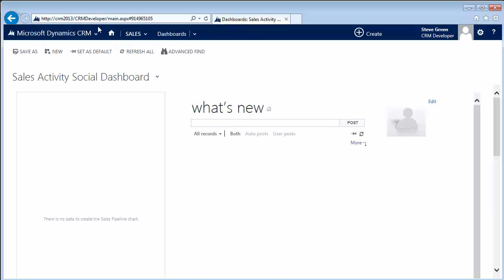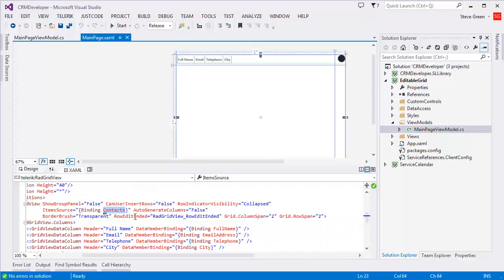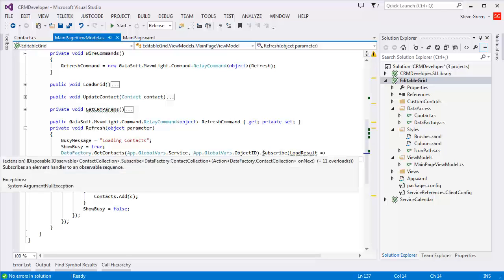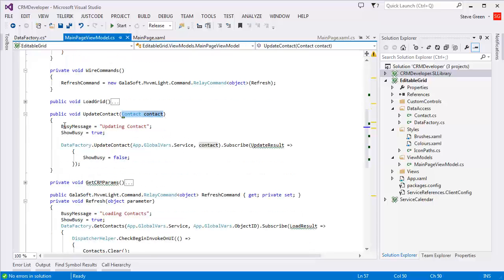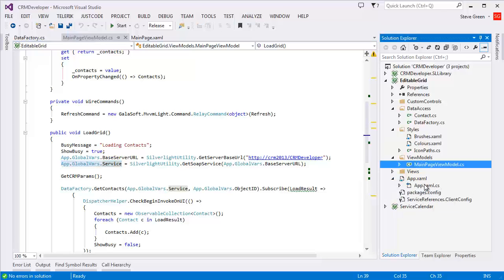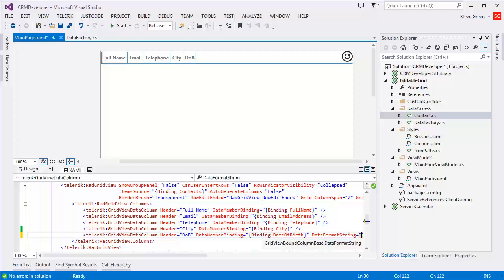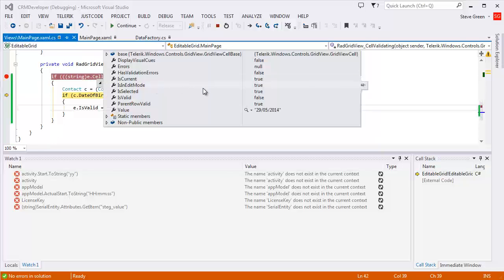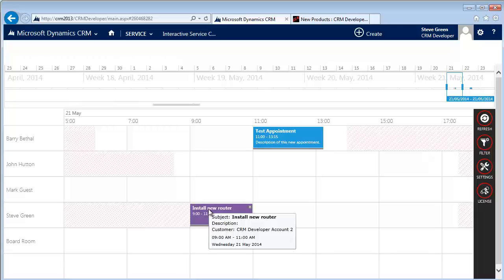CRM 2013/2011 - Editable Subgrid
A video showing a version of an editable subgrid I have developed in the past 12 hours using Telerik controls for Silverlight.